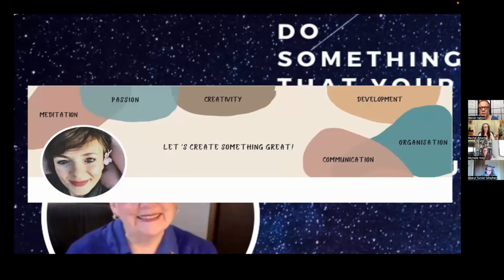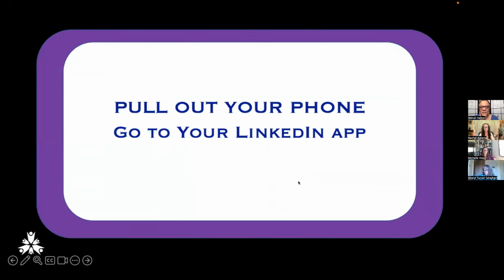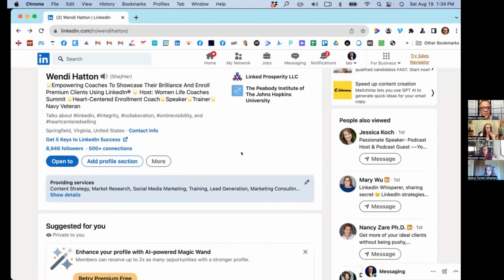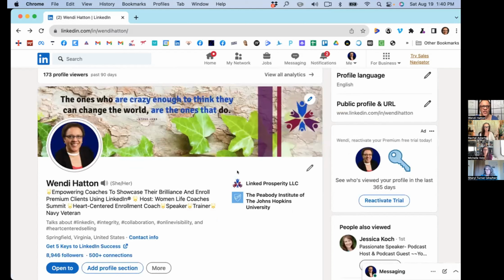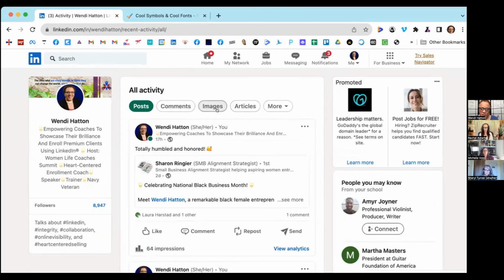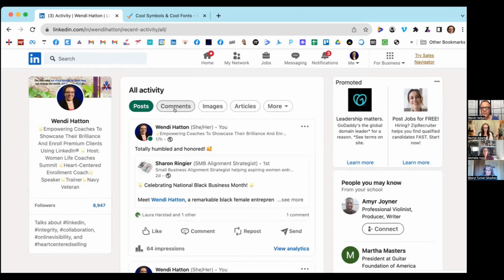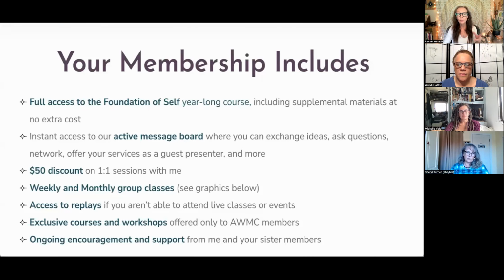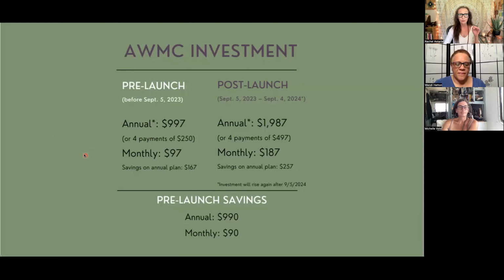Awakened Women Mentors Community Prelaunch Event: Special Guest Wendi Hatton, LinkedIn Specialist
Pre-launch event with special guest, Wendi Hatton, Women's Business Coach and LinkedIn Specialist. Wendi shows viewers how to create a successful LinkedIn profile, even if you're new to LinkedIn.

To learn more and join the Awakened Women Mentors Community,